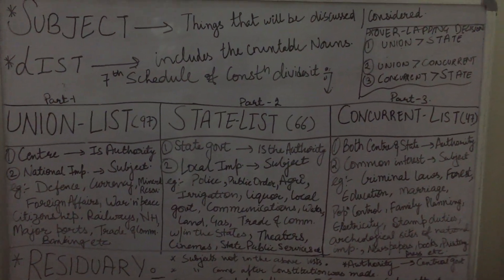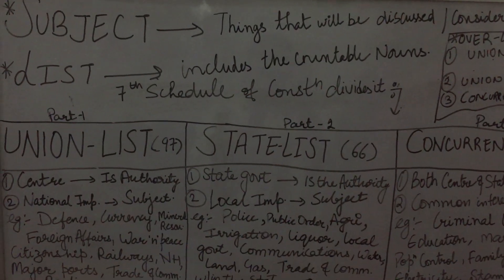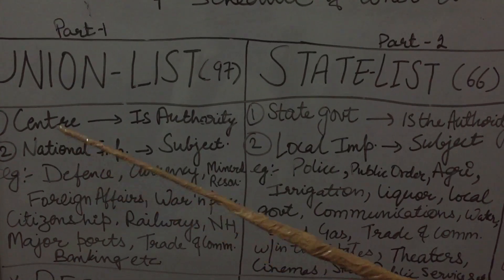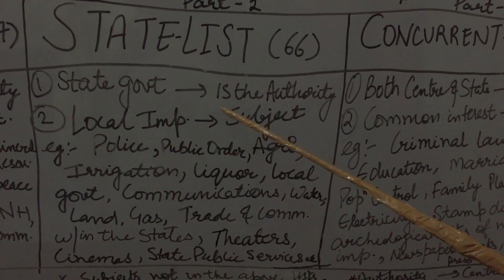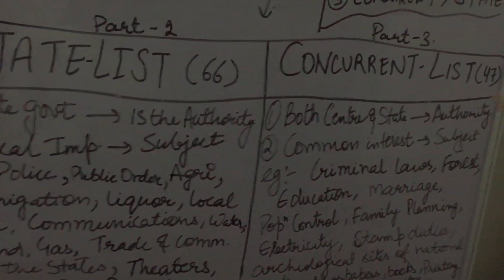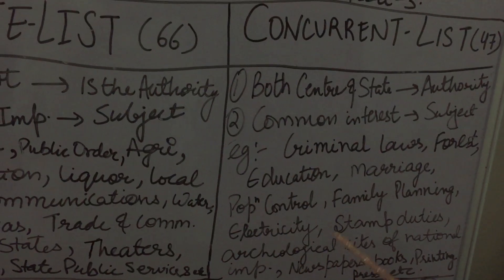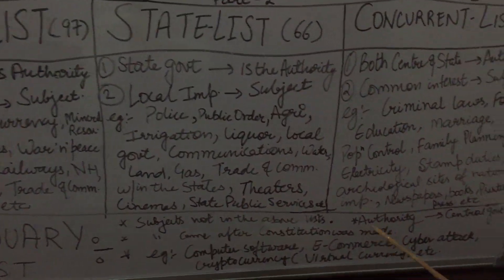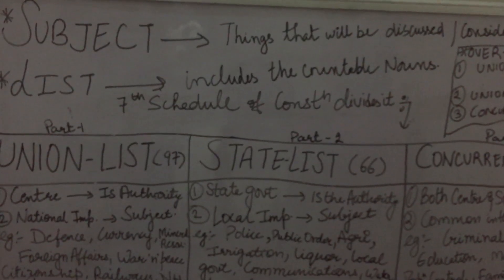Union list, state list,concurrent list and residuary list class Xth (part2)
Union list, state list,concurrent list and residuary list class Xth (part2) includes the comparison of list and explained the concept of overlapping power.